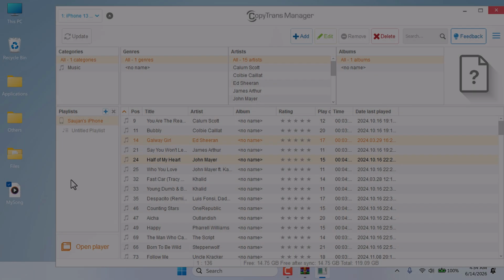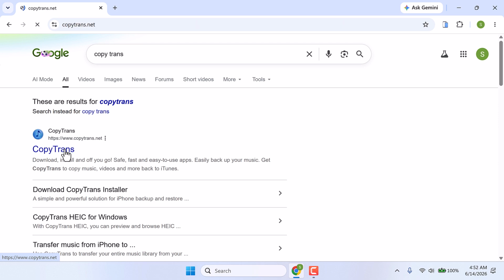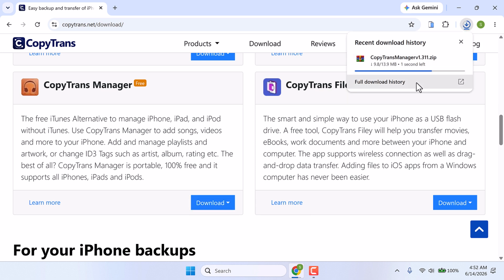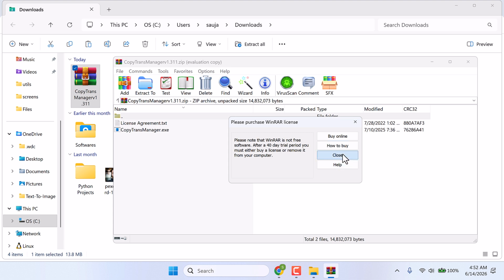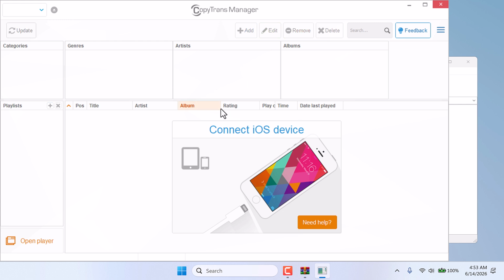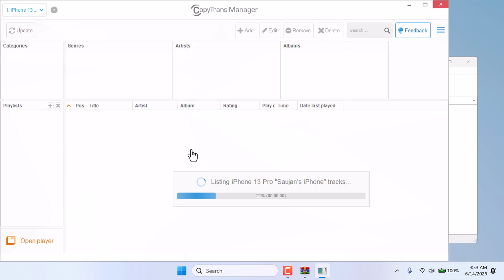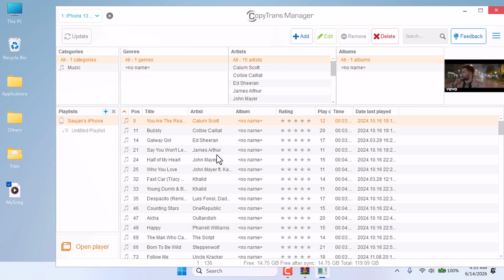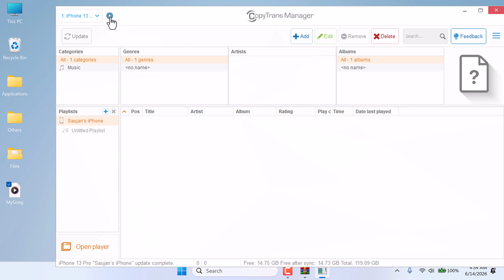Drag and Drop mp3 songs, transfer to iPhone Music library | no iTunes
Easily Transfer Music to iPhone

Here's the quickest way to transfer songs to your iPhone.

Start your YouTube Channel (from basics)